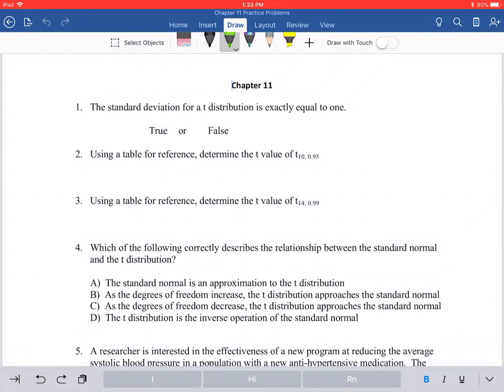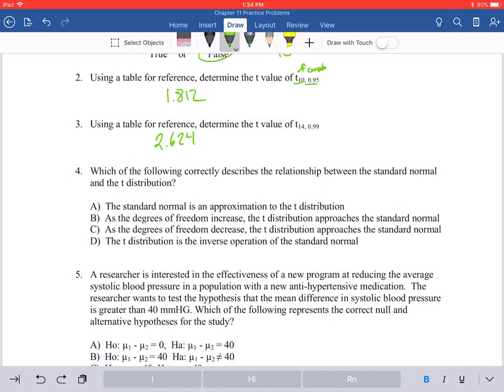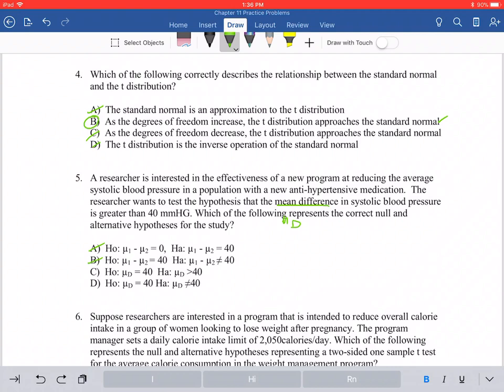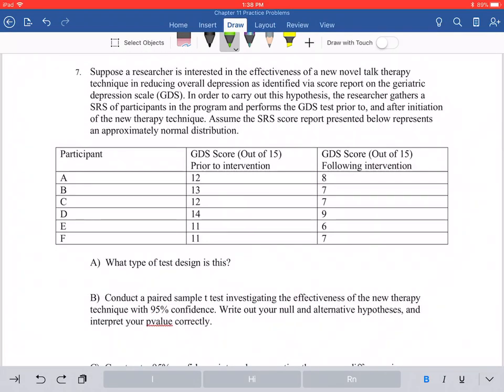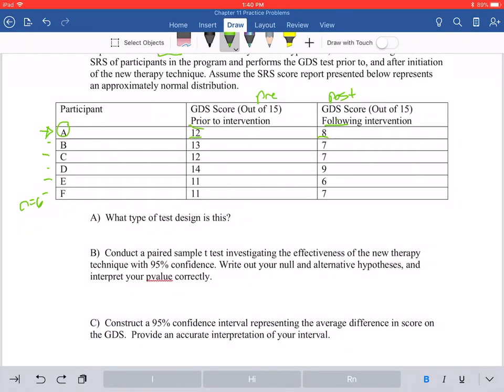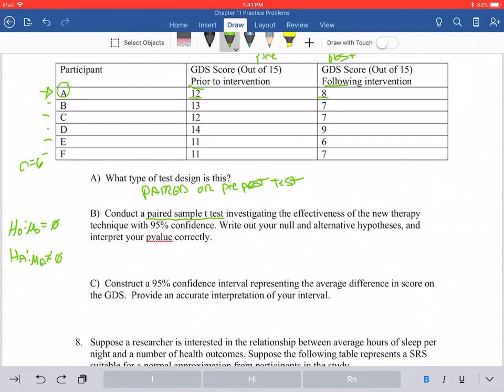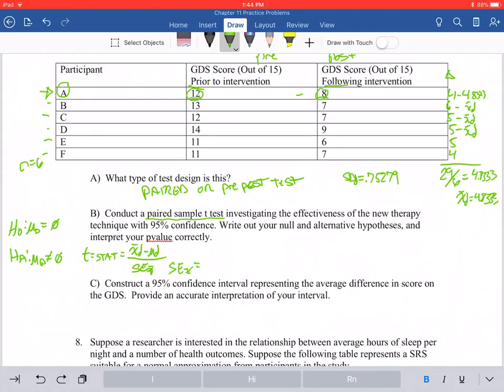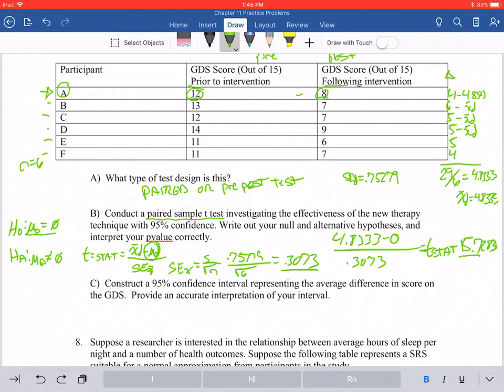Chapter 11 Practice problems p1